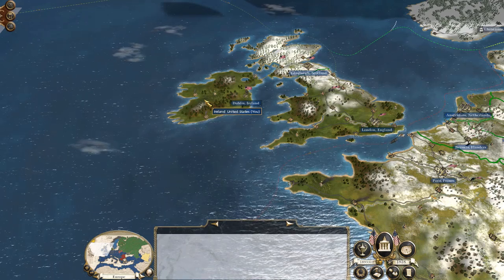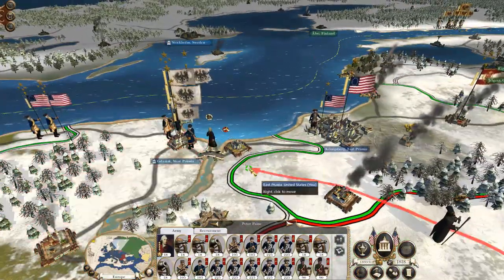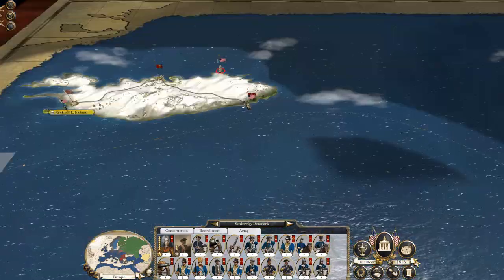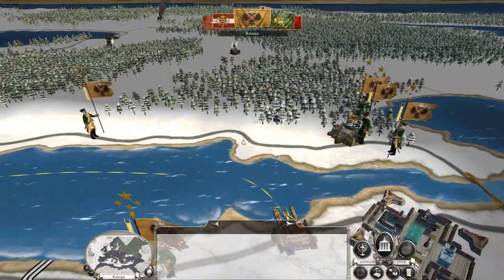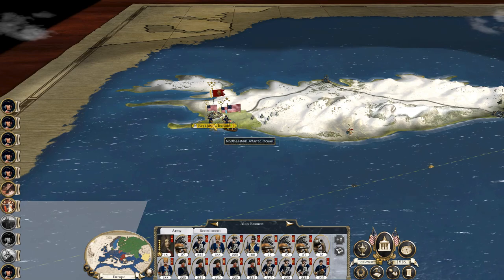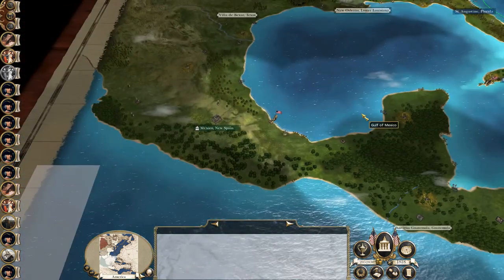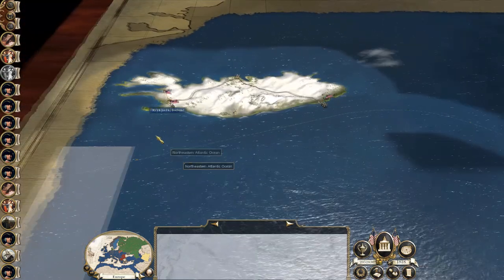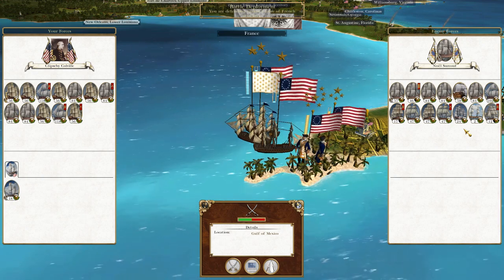Let's Play Empire Total War: DM - United States #92 - Capture of Iceland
Hey guys, welcome to the next episode of my Empire Total War Lets Play as the United States - in this episode we capture Iceland and finally knock the Spanish Empire out of the game!